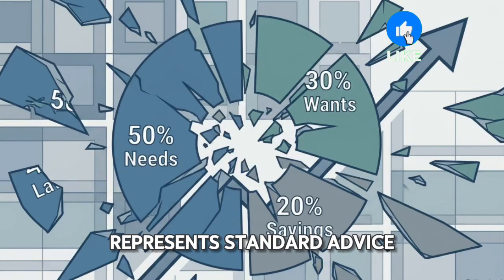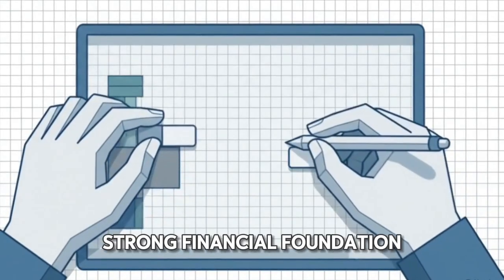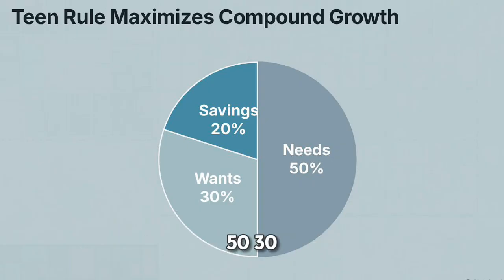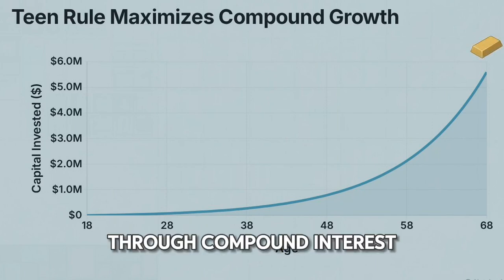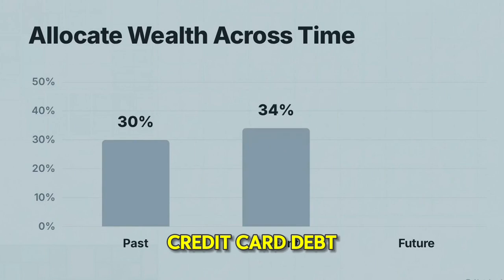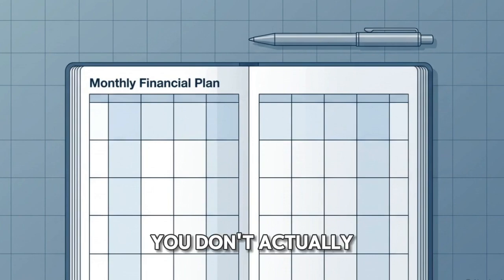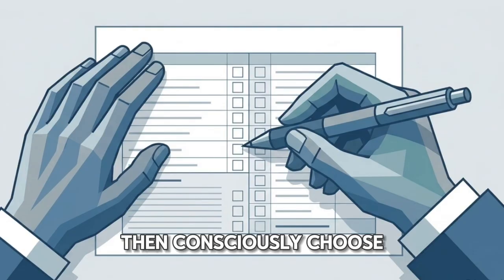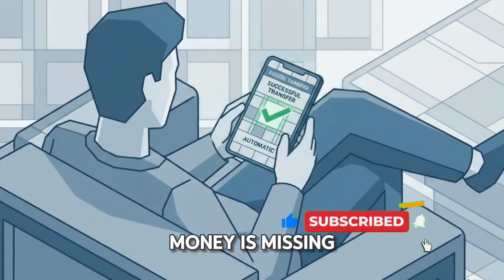Why The 50/30/20 Budget is TERRIBLE For Teens (Do This Instead)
The standard financial advice you see online is actually terrible for high school students.

Most financial gurus preach the traditional "50-30-20 rule" (50% needs, 30% wants, 20% savings), but teenagers typically don't have to worry about heavy "needs" like rent or large monthly bills.

In this video, we break down The 30-30-40 Teen Money Rule.

We'll show you how to shrink that standard "needs" budget and vastly expand your "investments" slice.

By reallocating your extra cash into index funds and savings early on, you can take fulladvantage of compound interest to build massive wealth.

Whether you are saving up for your first car, setting aside money for education, or just building an emergency fund (a top priority for many savers!), having a savings game plan is critical. We'll also cover how to handle sudden "windfalls"—like graduation money or a new job signing bonus—so you can properly balance your present expenses with your future goals.

Key Takeaways:

Why the 50-30-20 adult budget fails for teenagers.

How to apply the 30-30-40 rule to maximize your investments.

The power of compound interest and index funds.

Why savers who make a solid plan are twice as likely to reach their financial goals.